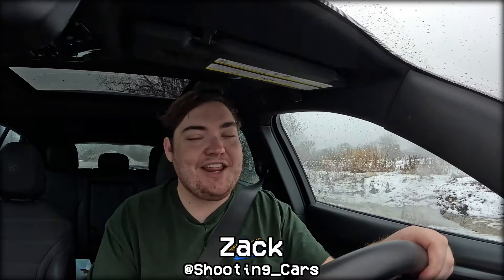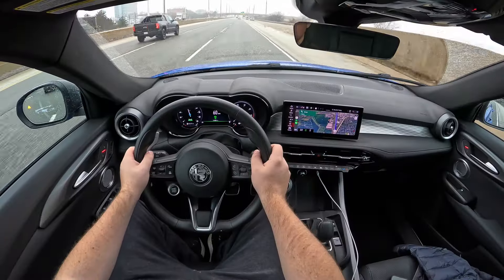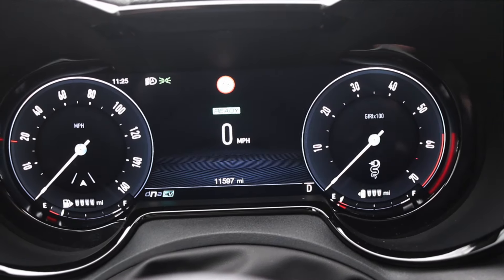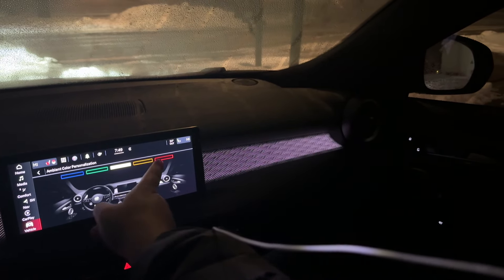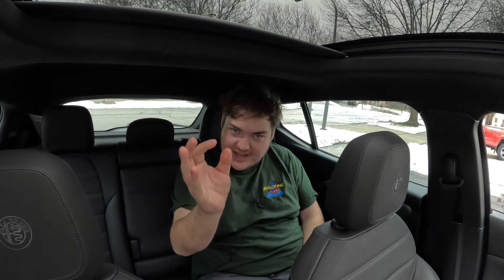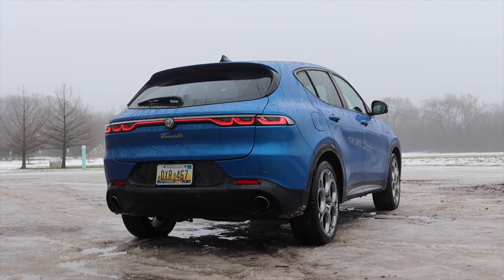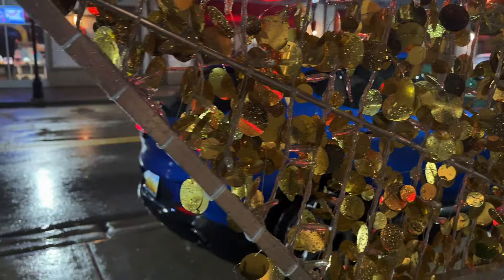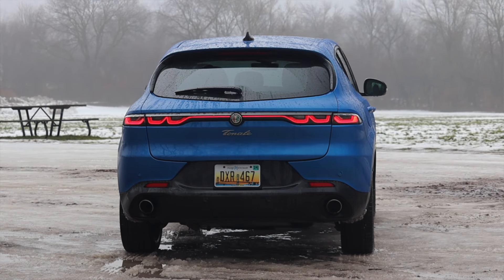2024 Alfa Romeo Tonale Veloce Review - Emotional Business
Timecodes:
0:00 - Intro
1:15 - Drivetrain
3:26 - Interior
7:13 - BFB Test
7:25 - Interior
7:44 - Back Seats
8:31 - Trunk / Cargo Space
8:58 - Exterior
9:42 - Final Thoughts
13:09 - Outro